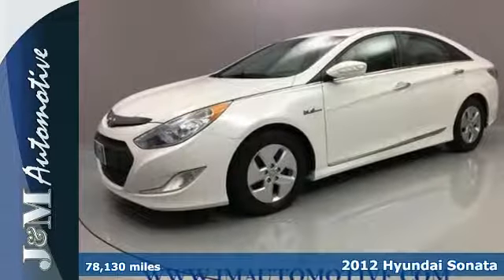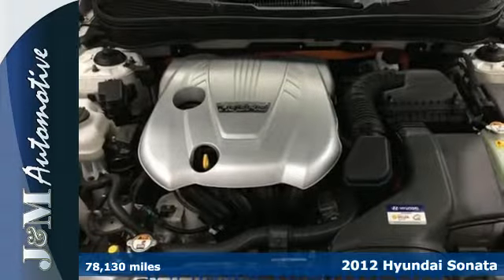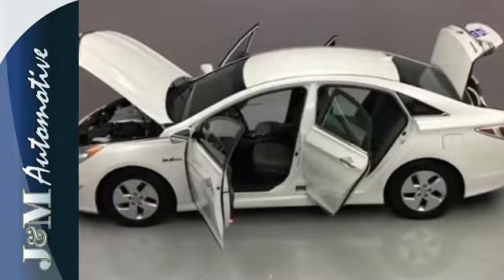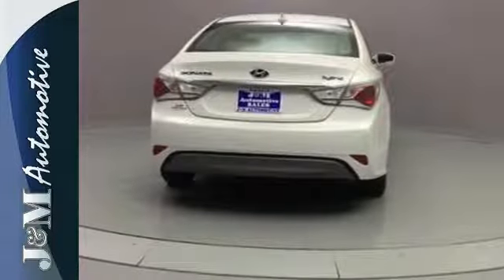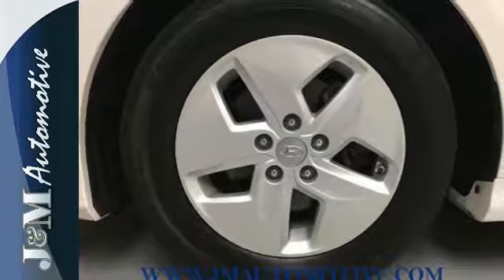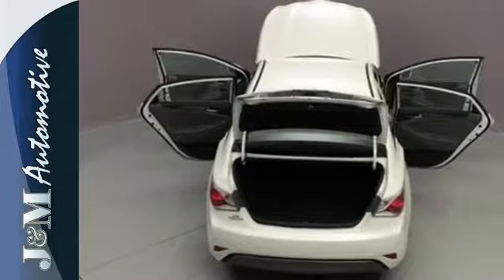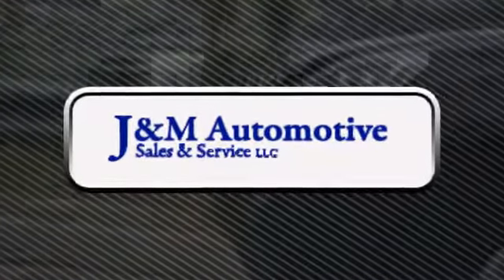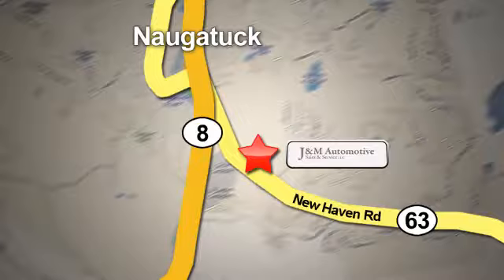2012 Hyundai Sonata Naugatuck CT Hartford, CT #128498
Year: 2012
Make: Hyundai
Model: Sonata
Trim: 4dr Sdn 2.4L Auto Hybrid
Engine: 2.4L 4 Cylinder Engine
Transmission: Automatic
Color: Porcelain White Pearl
Interior: Gray
Mileage: 78130
Stock #: 128498
VIN: KMHEC4A45CA038498
CARFAX 1-Owner. $1,100 below Kelley Blue Book! Satellite Radio, iPod/MP3 Input, Aluminum Wheels, Hybrid, Included Warranty. SEE MORE!br /br /HYUNDAI SONATA: UNMATCHED DEPENDABILITYbr /CARFAX 1-Owner. Qualifies for CARFAX Buyback Guarantee. br /br /NOW IS THE TIME TO OWN THIS SONATAbr /Value you deserve. This used Hyundai Sonata is priced $1,100 below Kelley Blue Book br /br /KEY FEATURES ON THIS HYUNDAI SONATAbr /Hybrid, Satellite Radio, iPod/MP3 Input Hyundai Hybrid with Porcelain White Pearl exterior and Gray interior features a 4 Cylinder Engine. Included Warranty. br /br /HYUNDAI SONATA IS BEST IN CLASSbr /Fuel economy will undoubtedly draw consumers to the new Sonata. Others will be 'emotionally connected' and impressed by the upscale styling and the spacious, modern interior. ?Many will be drawn by a window sticker that represents value. - Autoblog. br /br /BUY FROM AN AWARD WINNING DEALERbr /J&M Automotive Has Been Awarded Dealer Rater's 2017 Dealer of The Year Award and is Proud to Celebrate 30 Years Serving Our Community! We are Committed to Offering the Highest Quality Pre-Owned Automobiles at the Most Affordable Prices. All Of Our Cars are Fully Serviced by our ASE Certified Service Department and We are a CARFAX Certified Dealer. We Work Hard to Maintain Our A+ BBB rating. We Will Work to Exceed Your Expectations in Customer Service Before, During and After the Sale. br /br /Pricing analysis performed on 8/15/2017. Please confirm the accuracy of the included equipment by calling us prior to purchase. br /.

Address:
820 New Haven Rd.